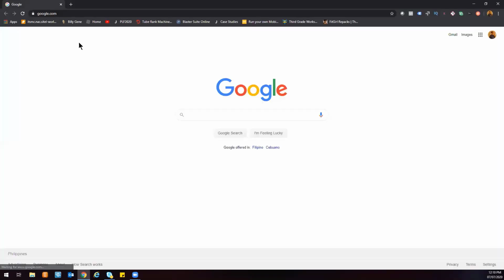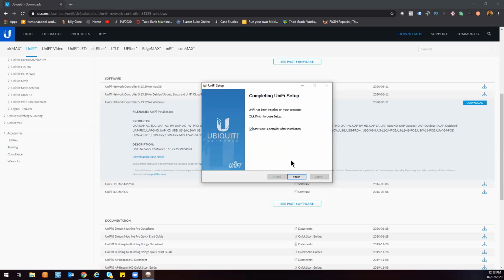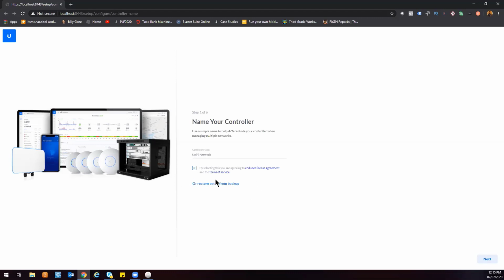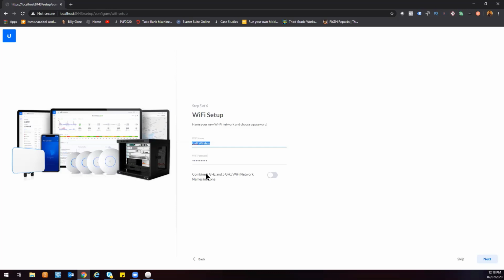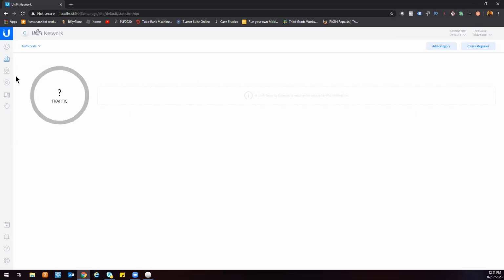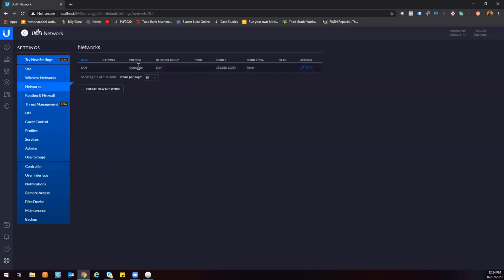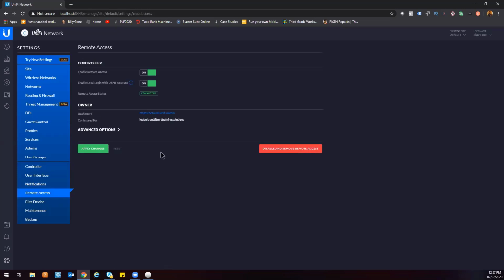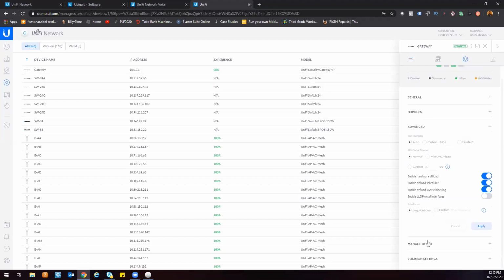[English] Unifi Network Controller Installation Tutorial and Demo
Here's my tutorial for the [English] Unifi Network Controller Installation Tutorial and Demo

Ubiquiti Unifi Networking and Wireless Products are a favorite of mine as an IT Solutions Engineer due to the simplicity and scalability of their products for my clients. You can deploy wifi and networks with ease and very little overhead knowledge.

It can be easily maintained anywhere in the world and can be taught to non IT Personnel with very little training.

In this video, i'll be teaching you how to install the Unifi Network Controller and get started with Unifi Networking and Wifi

Hope you enjoyed this video about [English] Unifi Network Controller Installation Tutorial and Demo

Don't forget guys, if you like this video please "Like", "Favorite", and "Share" it with your friends to show your support - it really helps me out!